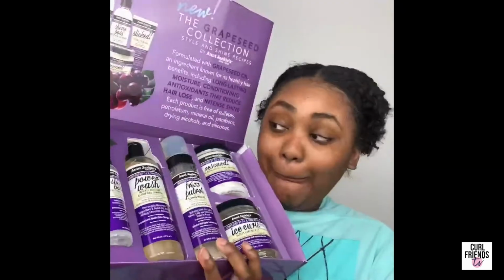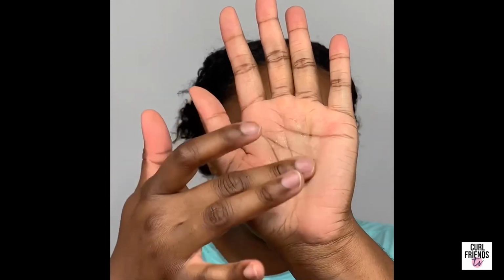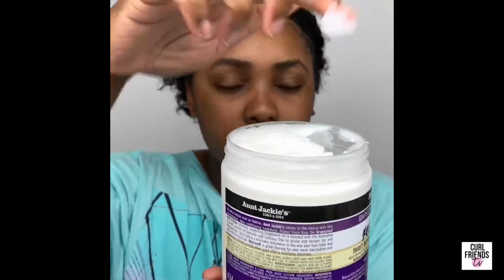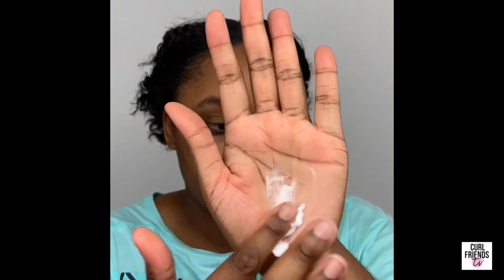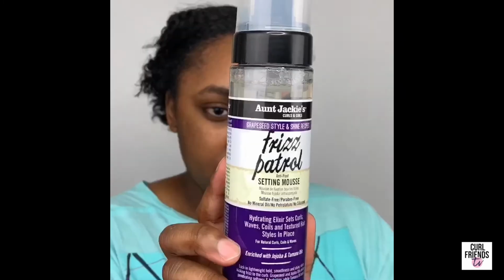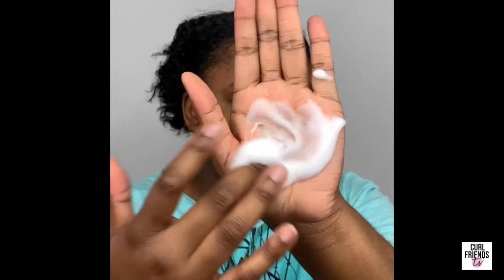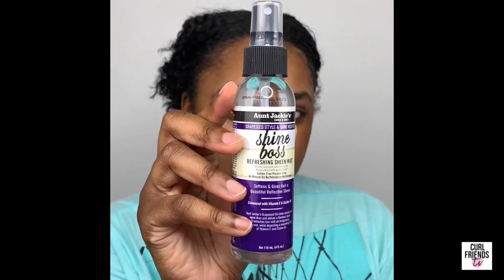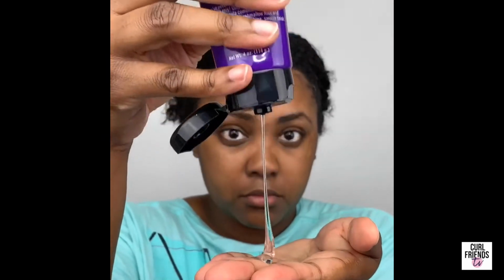AJTextureChallenge with our NEW Grapeseed Collection | Kaye vs. Delo | Aunt Jackie's Curls & Coils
Aunt Jackie's Curls and Coils creates products for all textures!

to find out where AJ products are sold in your area.

Also find them at your local Target or Walmart and Amazon.com